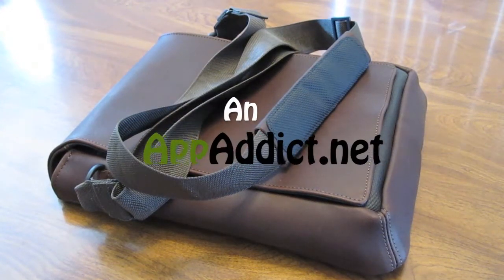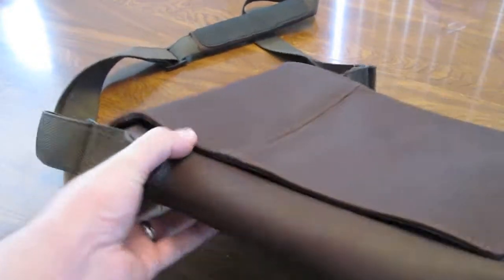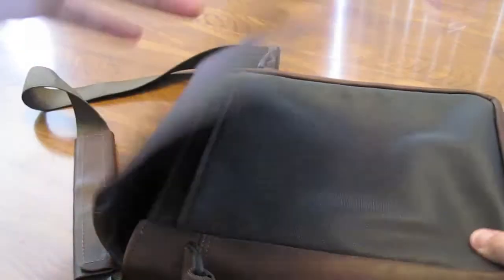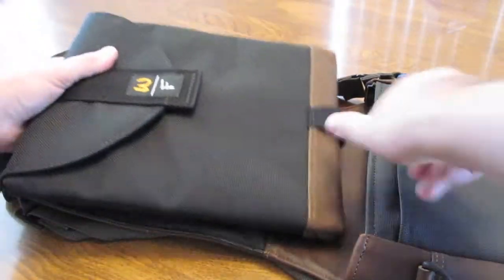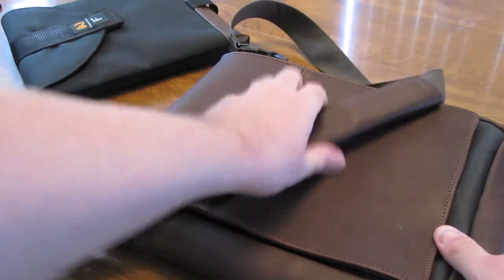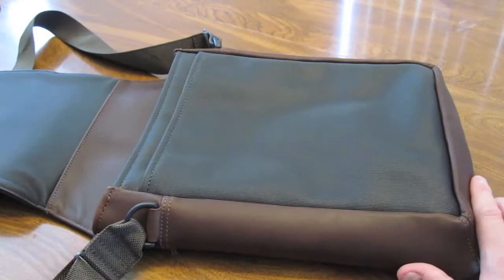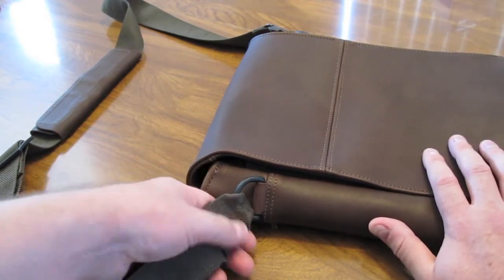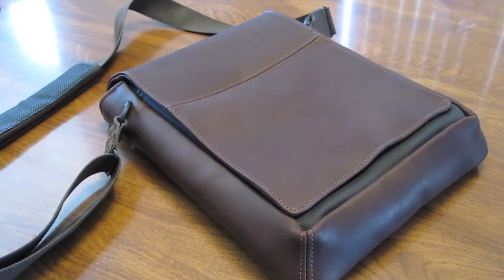Muzetto Portable Bag - The Review!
Hey guys, welcome to my review of the Waterfield Muzetto Bag. This is an extremely high quality bag designed to carry whatever you need based on the size you buy. This is the 10" Bag designed for the iPad along with other accessories you'd like to carry. I've had so many compliments on this bag! It's amazing. Nothing but the best as usual from SFbags.com/Waterfield Designs.

Twitter.com/WilWired